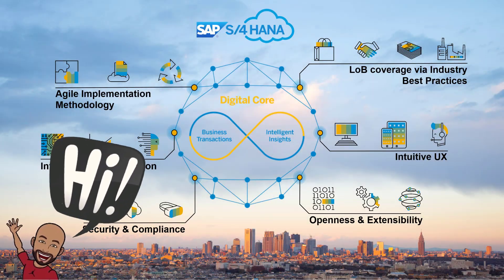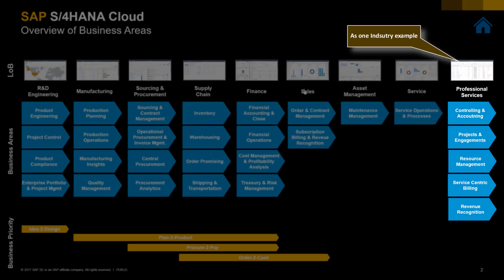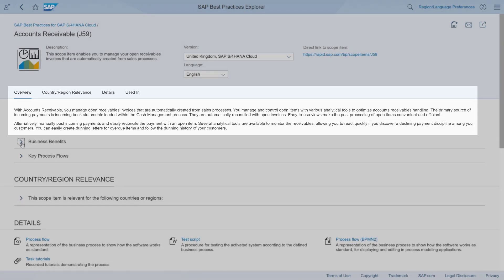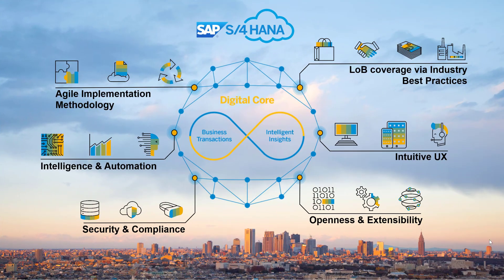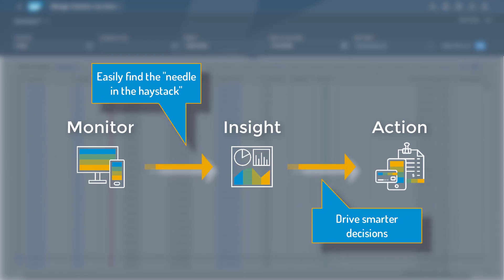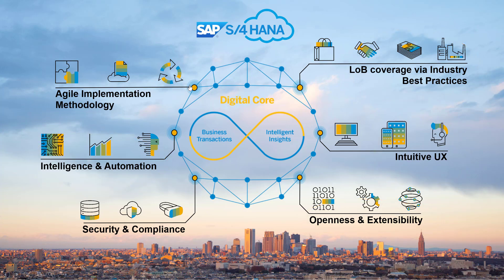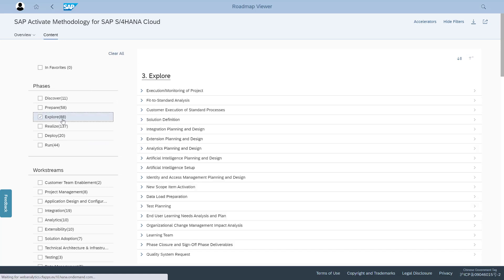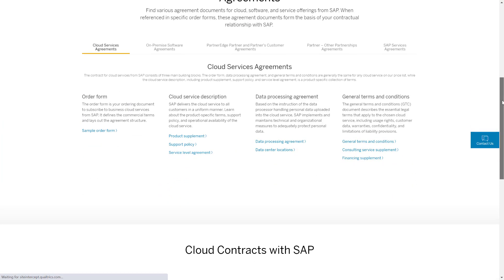Overview of SAP S/4HANA Cloud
An exciting video providing a complete view of all things SAP S/4HANA Cloud: a next-generation intelligent cloud ERP.

Discover the power of digital transformation that S/4HANA Cloud can provide, gathering an understanding of the business capabilities, the intelligent technologies, the flexibility, the deployment, and the services delivered with SAP S/4HANA Cloud.

"Every Cloud has an S/4HANA lining"